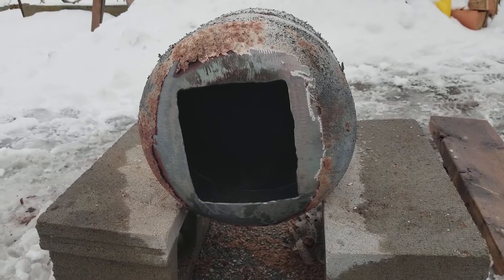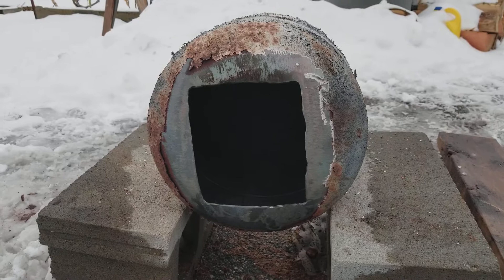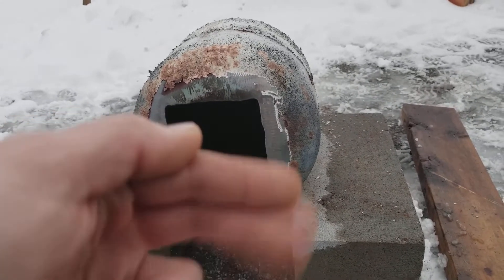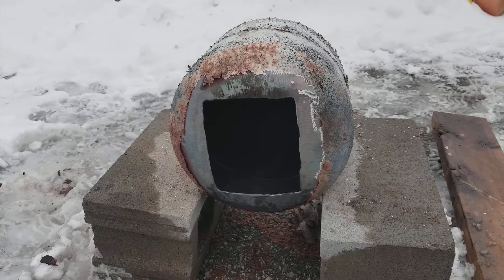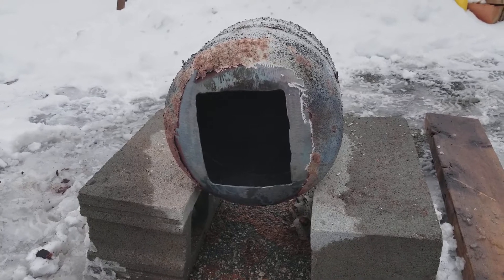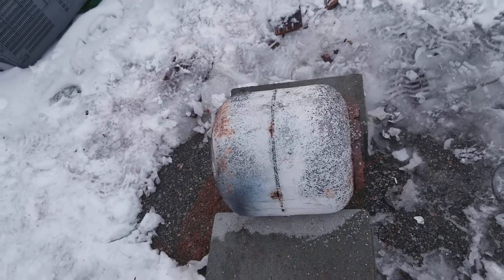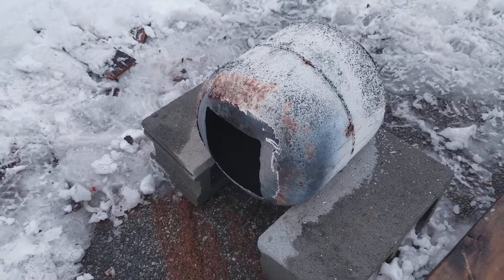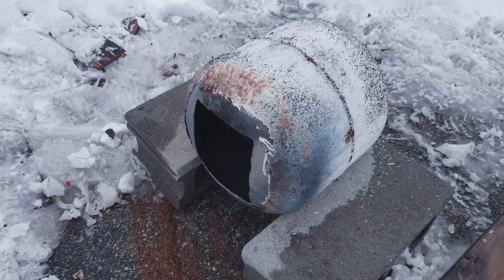Building a propane tank ball mill for IC chips Pt.1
This is not a tutorial. Simply posting this video to show what I am up to, and to document the progression of this build.